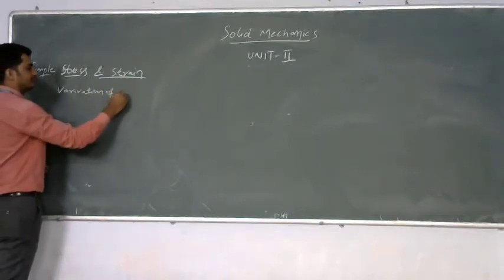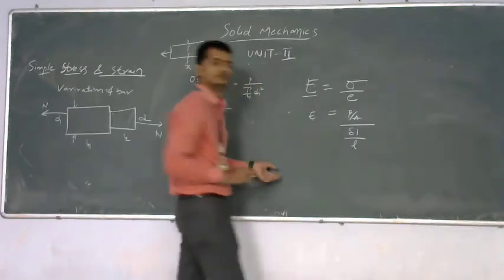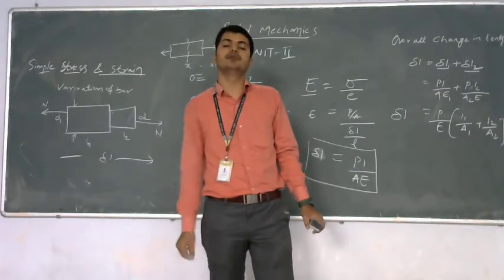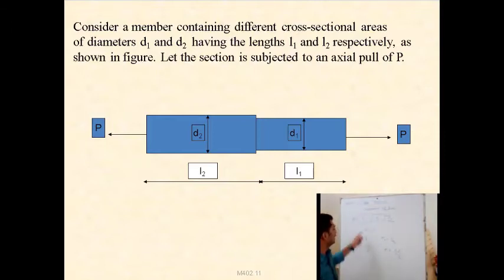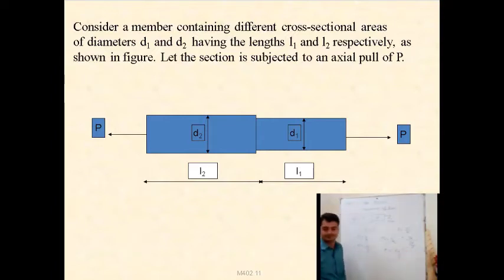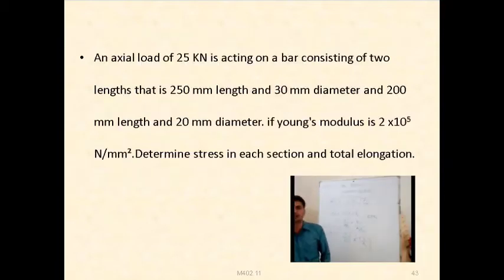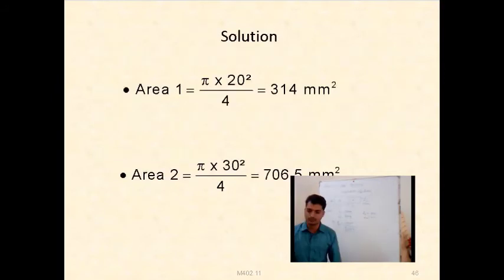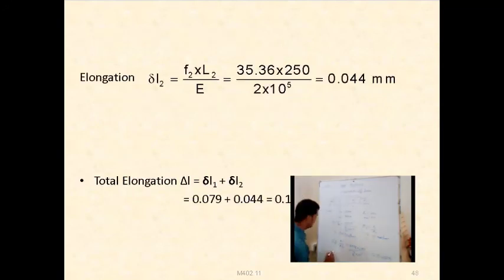simple sTRESS And Strain UNIT II Variration of Bar